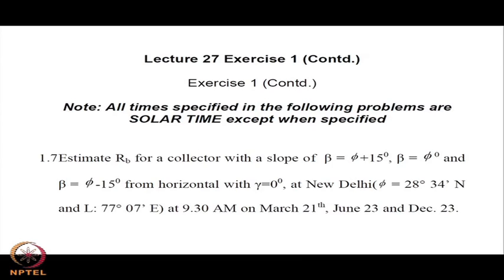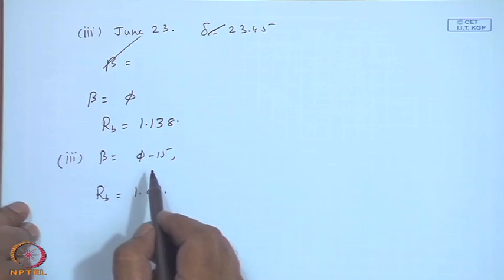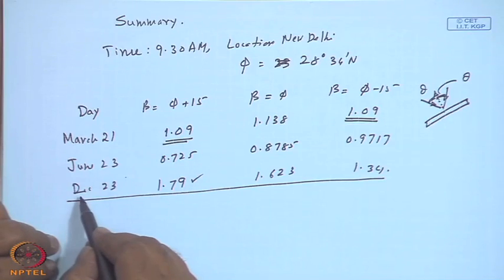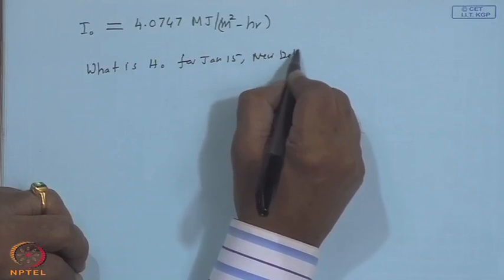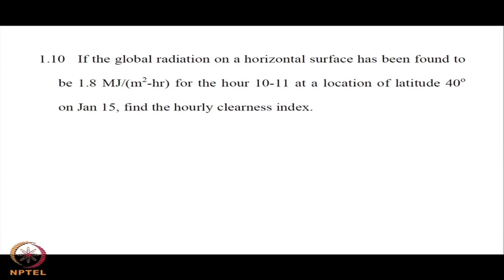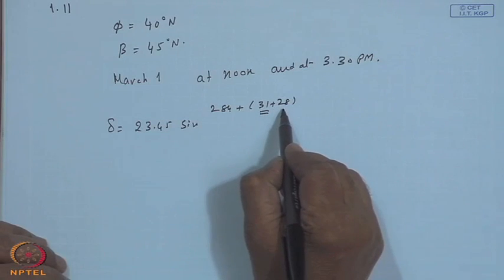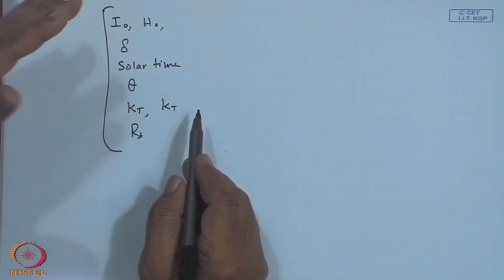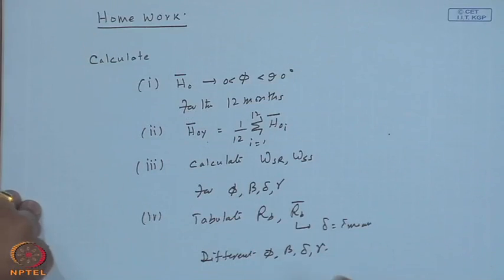Mod-23 Lec-27 Exercise - I (Contd. )